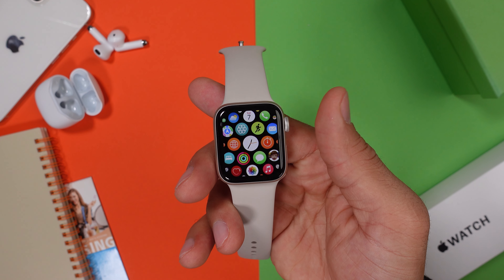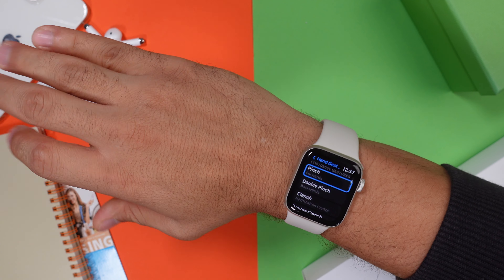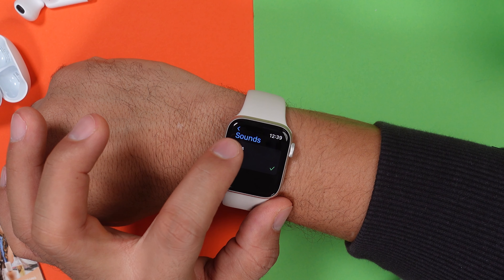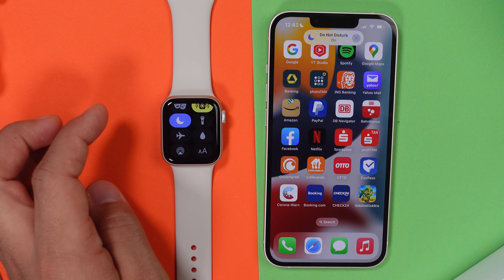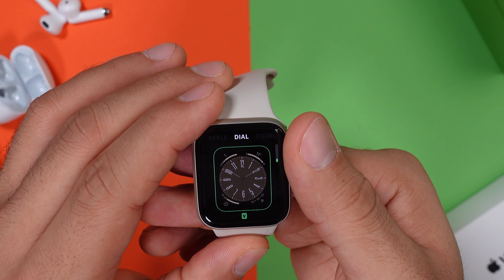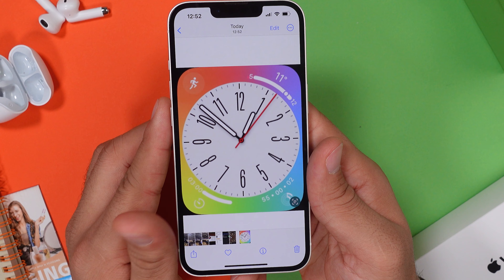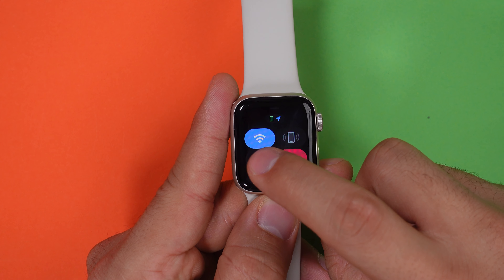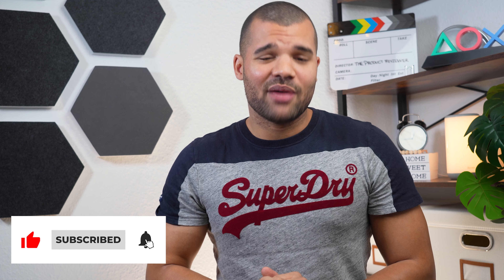Apple Watch SE 2 Secret Tips and Tricks! l This will Blow your mind! 🤯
Apple Watch SE 2 to Buy
My Equipment: